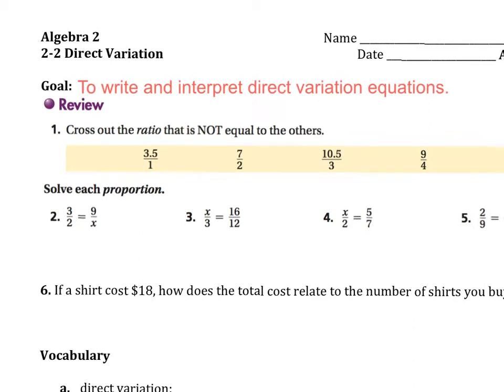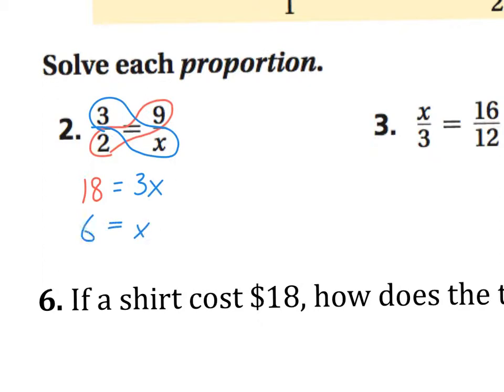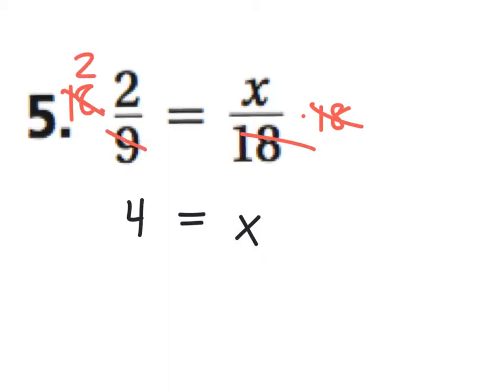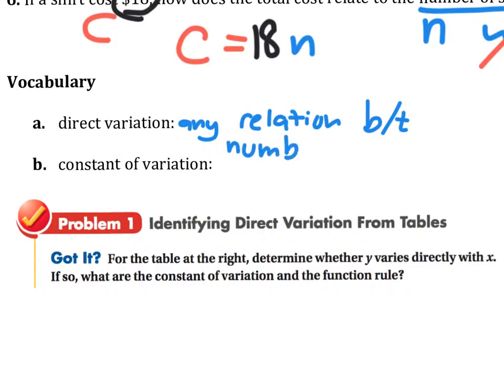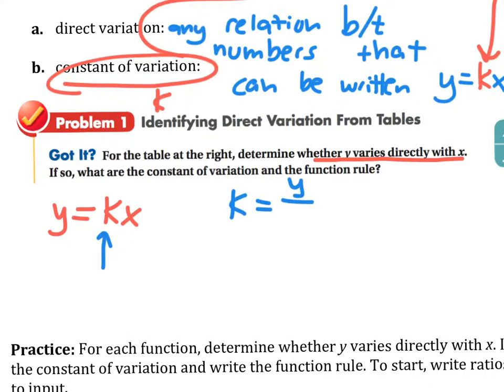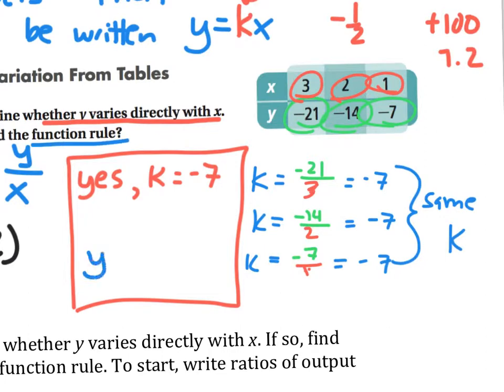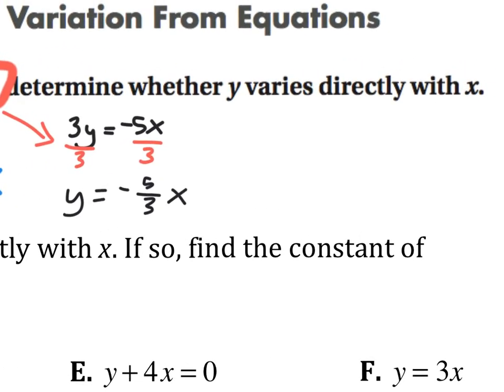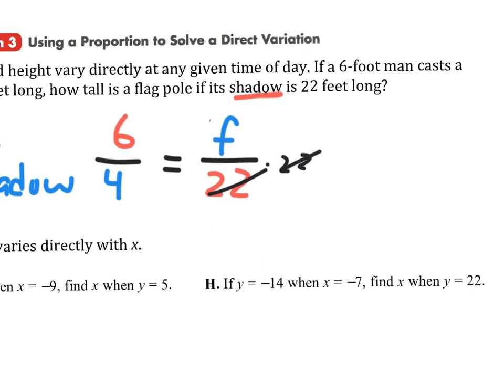Alg2 2-2 Direct Variation Day 1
What is direct variation? Where is it used? Why is math so complicated?